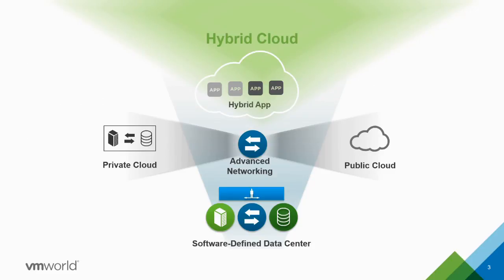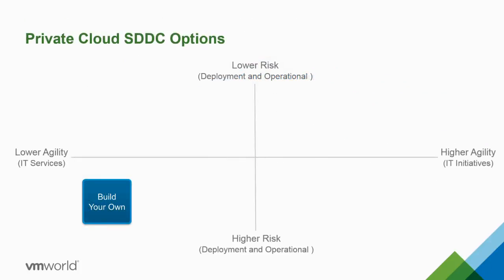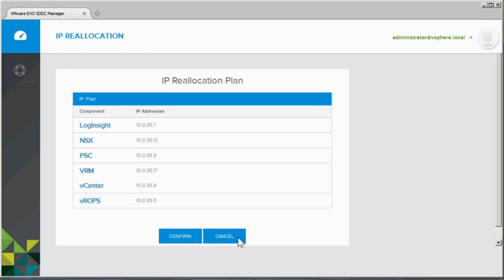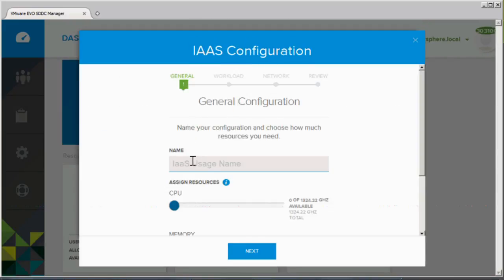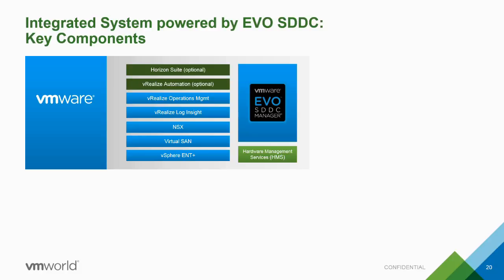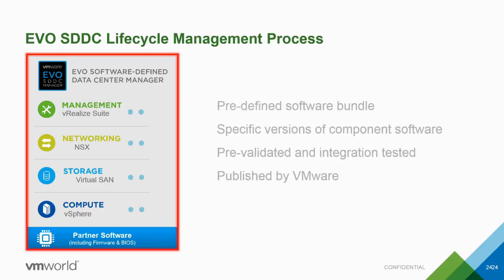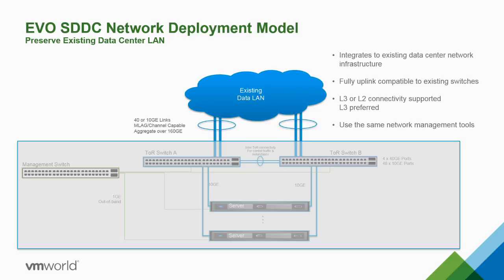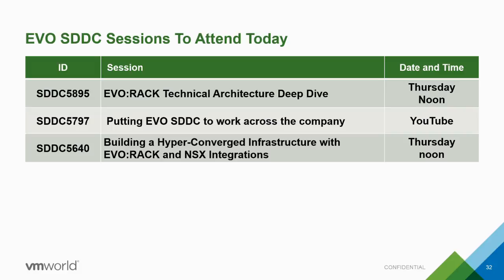VMworld 2015 Europe: SDDC5273 - EVO SDDC: Deploying a Software-Defined Data Center Made Easy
What's all the hype about with hyper-converged infrastructure (HCI)? In this session, we'll discuss the different alternatives to building a software-defined data center (SDDC), and how the newest option, HCI, is differentiated in terms of simplicity, faster time to productivity, flexible scalability and lower TCO competitive with public/private cloud offerings. Furthermore, we'll do a deep dive into features and capabilities of the 2 members of VMware's EVO family--EVO:RAIL and EVO:RACK--and explain how they are based on the same foundational pieces, but also very different in terms of architecture, capabilities, use cases and target customer. In particular, we will also discuss how an existing investment in EVO:RAIL can be preserved by migrating to a new EVO:RACK instance.